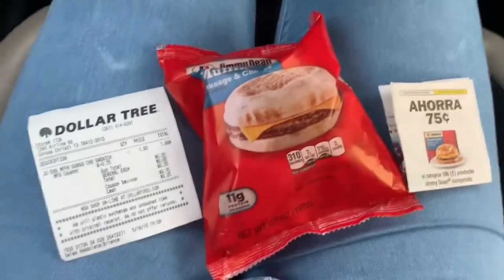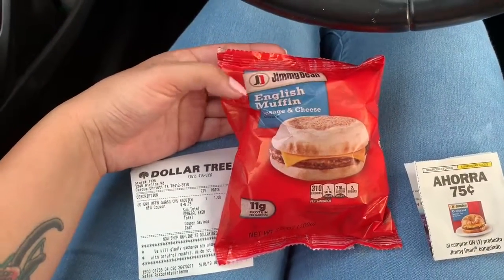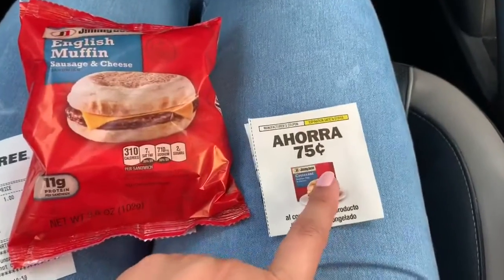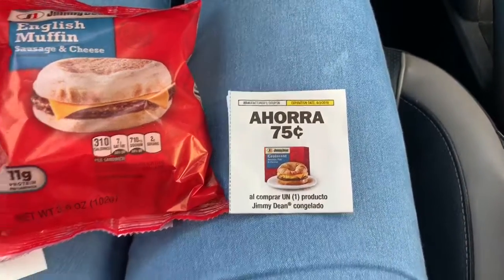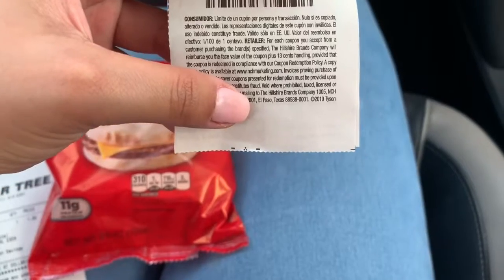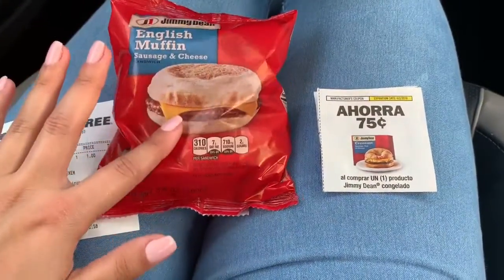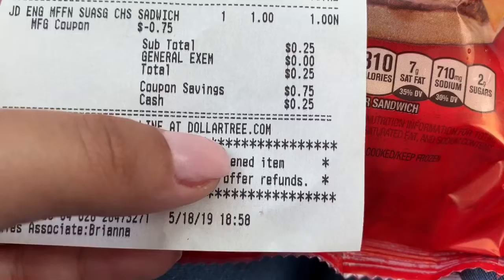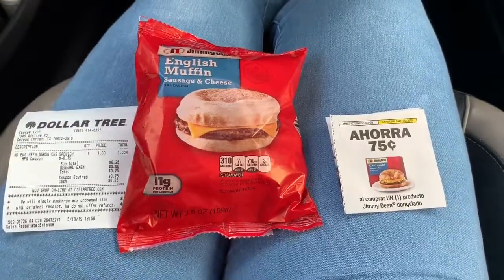IF YOU HAVE 25 CENTS YOU CAN DO THIS DEAL TOO!! | COUPONING AT DOLLAR TREE | 25 CENT JIMMY DEANS